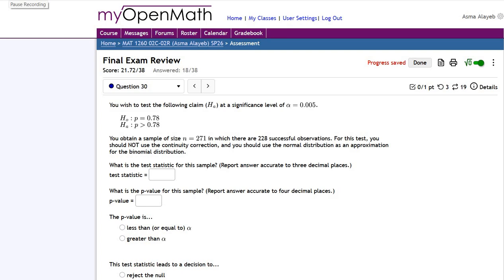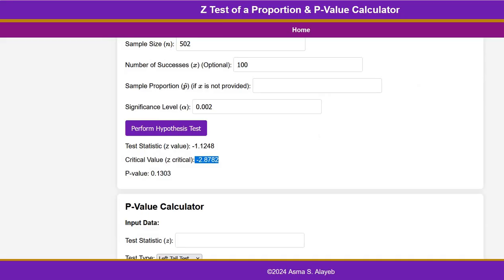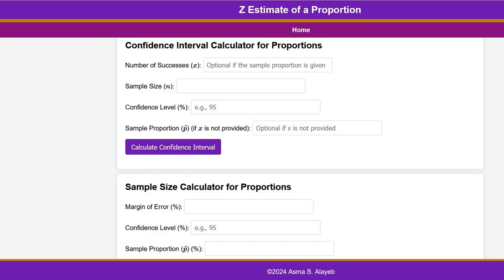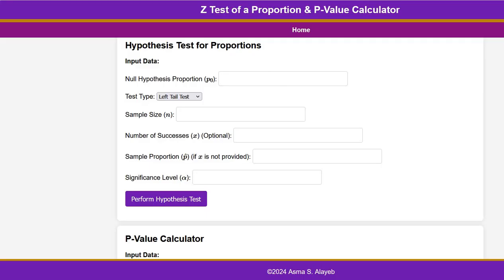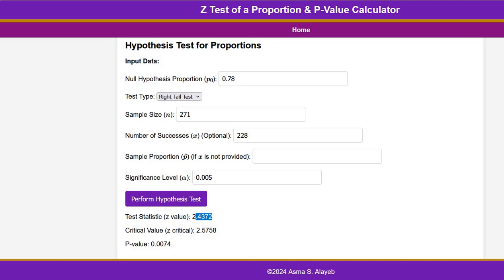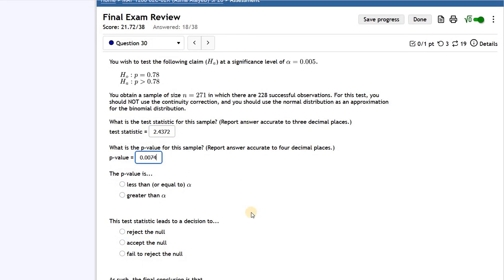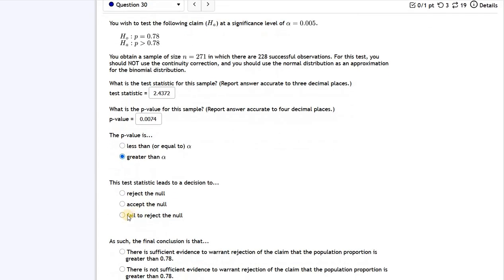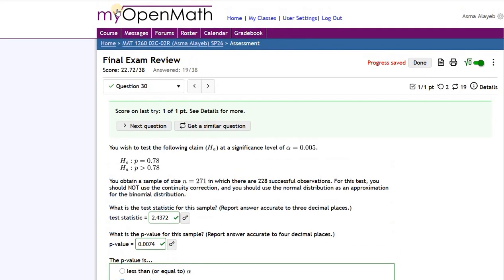MAT1260 Final Exam Review Q30